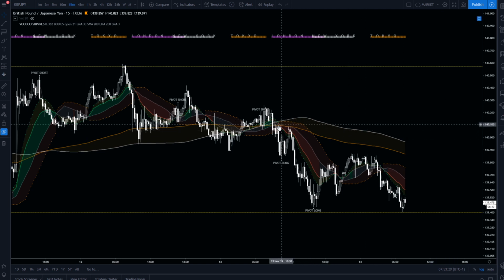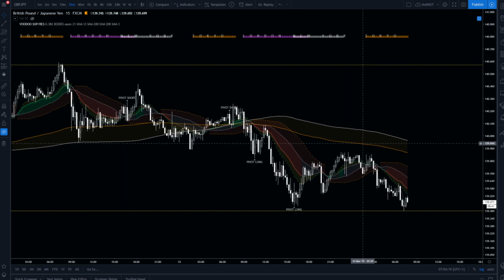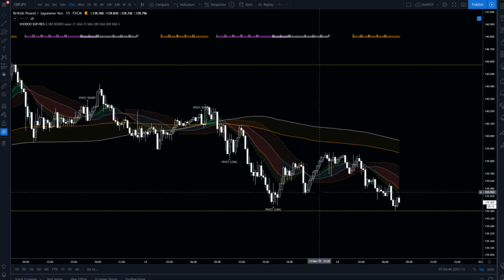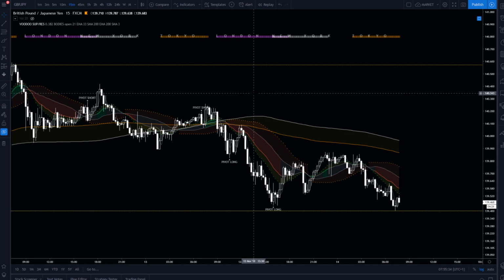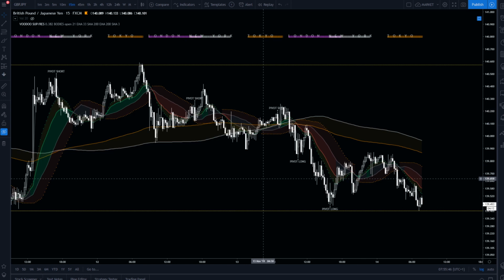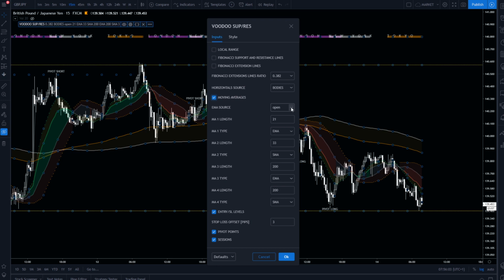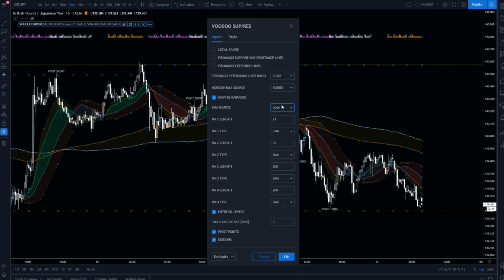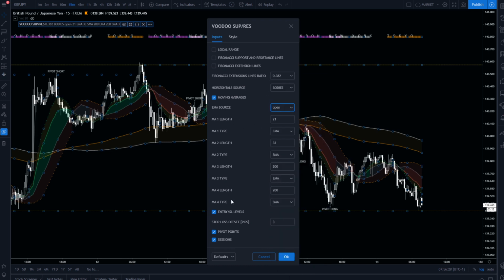NIBIRU SUPPORT AND RESISTANCE - 02 MOVING AVERAGES